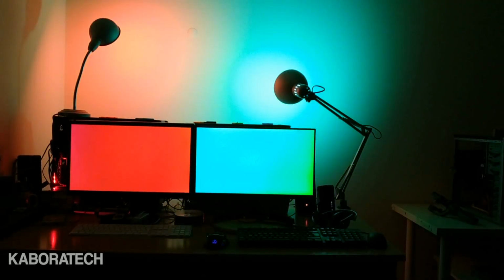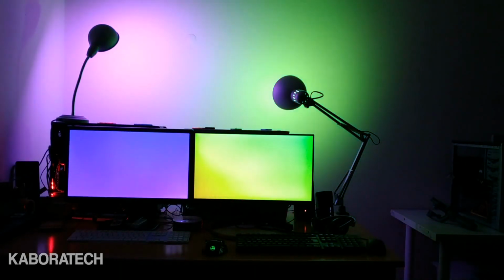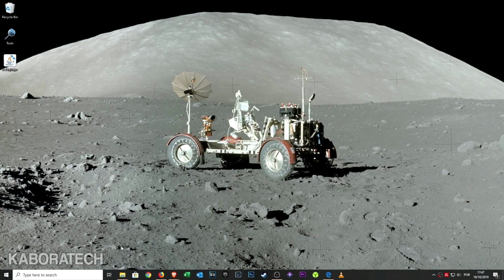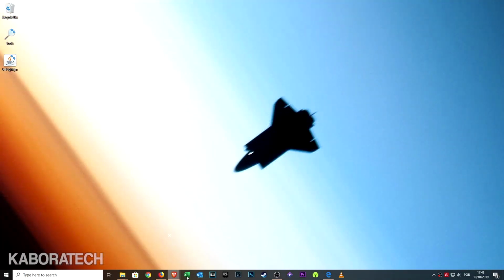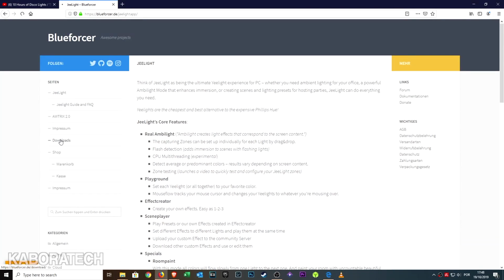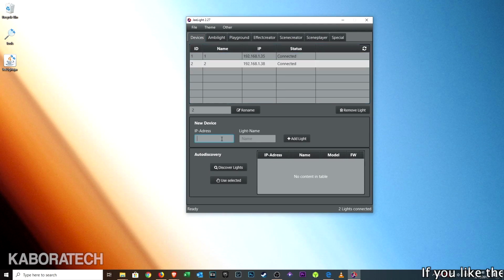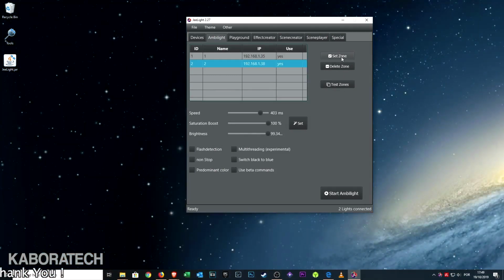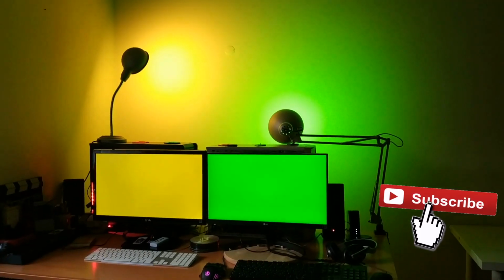JeeLight ultimate Yeelight experience for PC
whether you need ambient lighting for your office, a powerful Ambilight Mode that enhances immersion, or creating scenes and lighting presets for hosting parties, JeeLight can do everything you need.

Yeelights are the cheapest and best alternative to the expensive Phillips Hue!

JeeLight’s Core Features:

Real Ambilight (“Ambilight creates light effects that correspond to the screen content.”)
The capturing Zones can be set up individually for each Light by drag&drop.
Flash detection (adds immersion to scenes with flashing lights)
CPU Multithreading (experimental)
Detect average or predominant colors – results vary depending on screen content.
Zone testing (launches a video to quickly test and configure your JeeLight zones)
Playground
Set each Yeelight (or all together) to your favorite color.
Mouseflow tracks your mouse cursor and changes your Yeelights to whatever you’re mousing over.
Effectcreator
Create your own effects. Easy as 1-2-3
Sceneplayer
Play Presets or our own Effects created in Effectcreator
Set different Effects to different Lights and play them at the same time
Upload your custom Effect to the community Server
Download other custom Effects and use or edit them
Specials
Roompaint
With this mode all colors will flow slowly from one Light to the next one. And paint your room with uncountable beautiful colors.
Twinkle
Circadian Lighting (like f.lux) a lighting system designed to tap into the cycles our bodies’ follow each day, based on the color of the sky.
Runs on Windows, MacOS and Linux
Supports all WiFi enabled YeeLights!

You need Java to star the application !!!